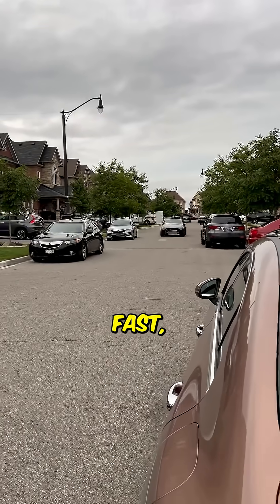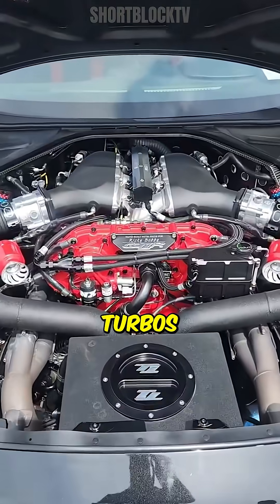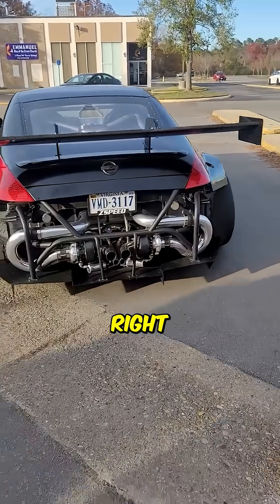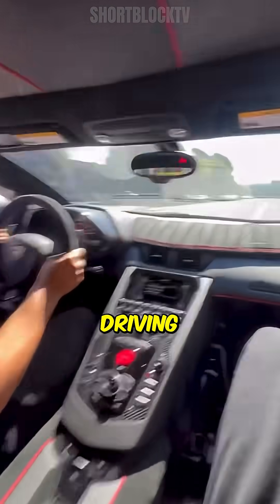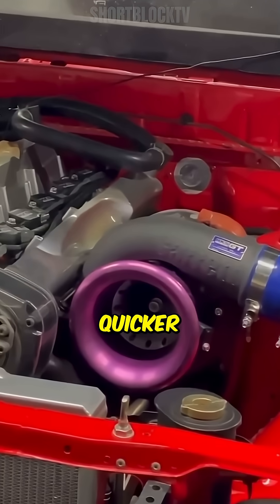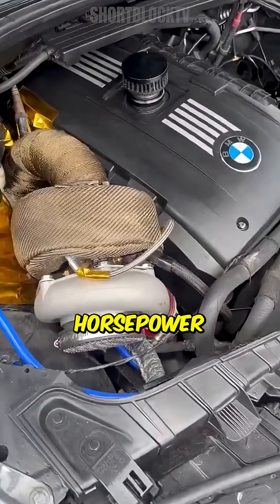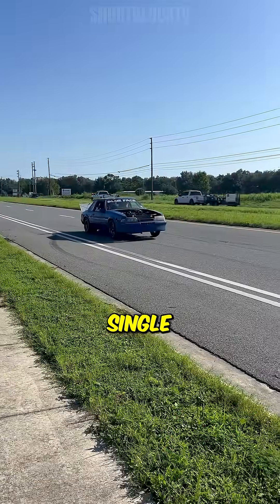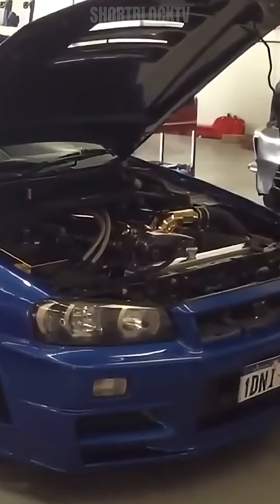Which Turbo Setup is Better?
Join us in this comparison of single vs. twin turbo setups! We’ll dive into the performance advantages, installation challenges, and unique characteristics of each system. Discover which configuration reigns supreme for your power goals, whether you're a street racer or a track enthusiast. Tune in to see real-world examples, and tips to help you make the best choice for maximum horsepower and torque!